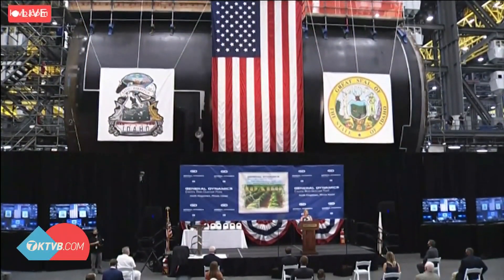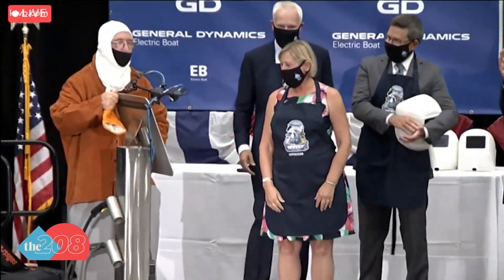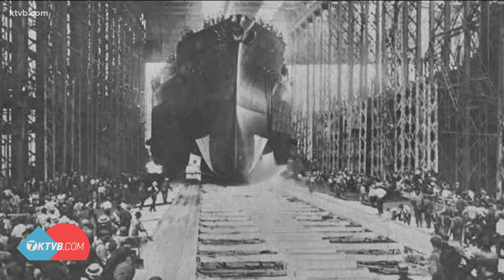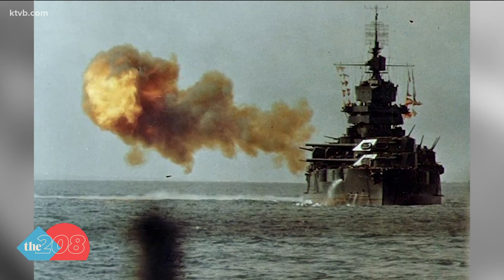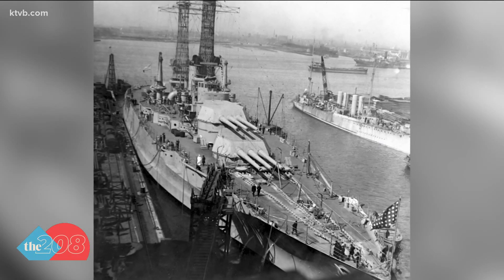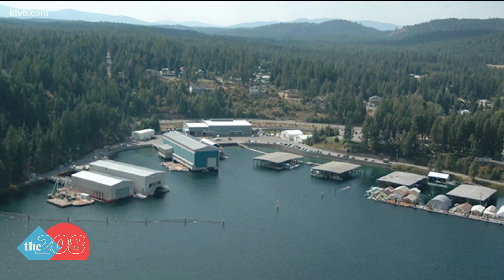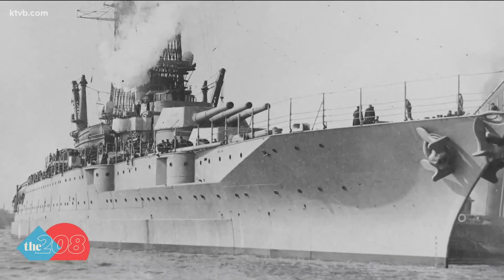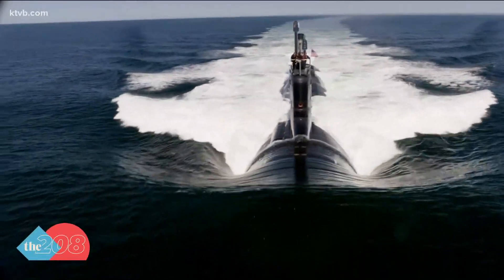Construction begins on the USS Idaho, first ship in over 100 years to be named after the Gem State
The fifth-ever ship named after Idaho will be a Virginia-class attack submarine.